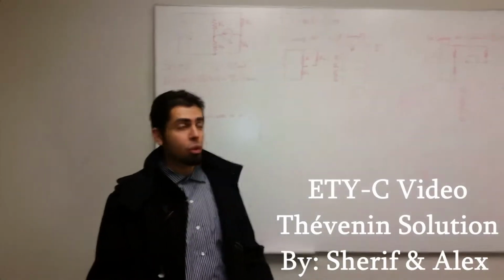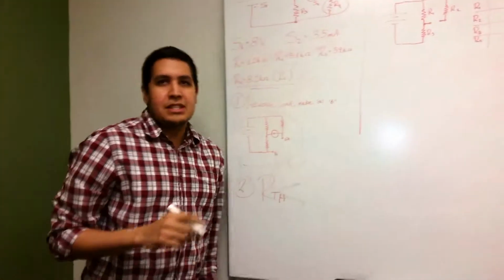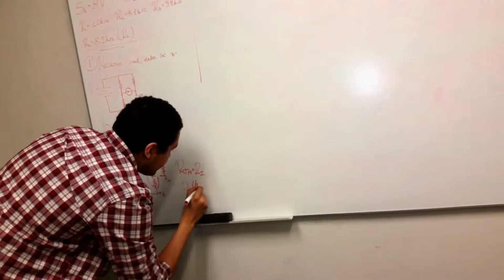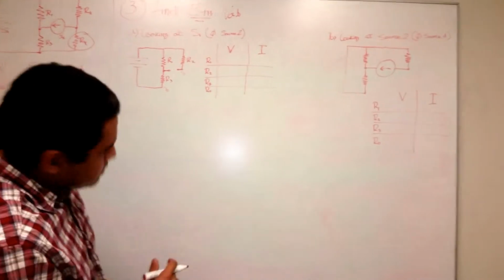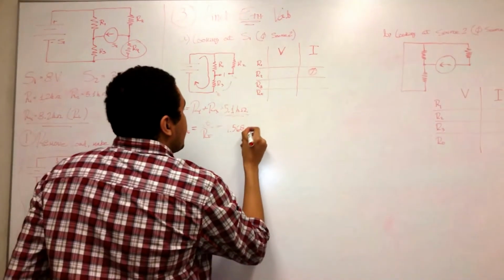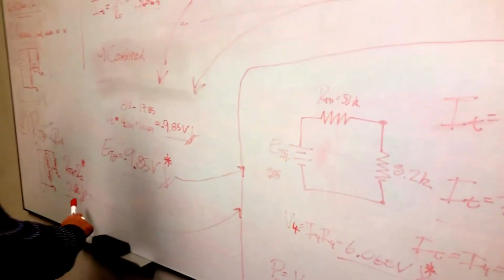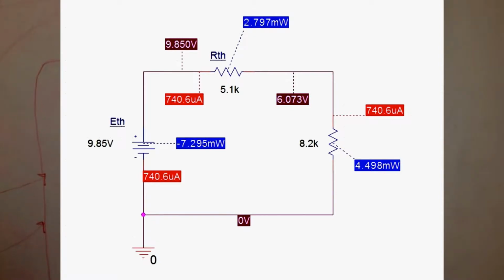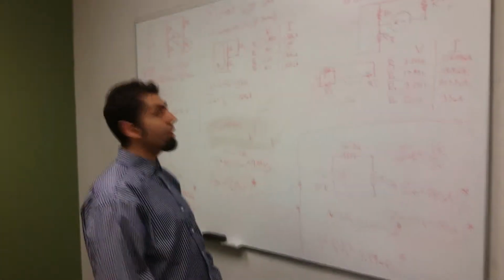Copy of ETY Video